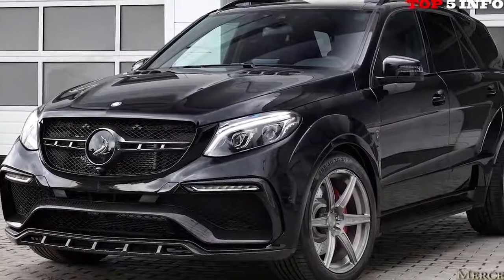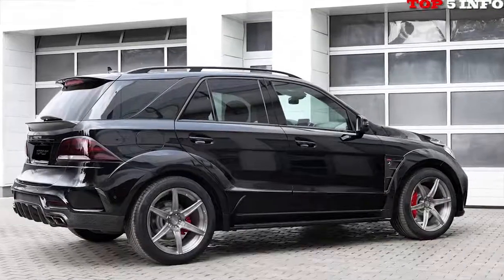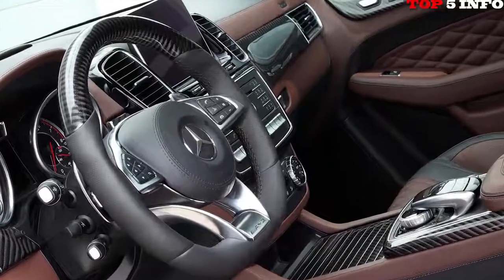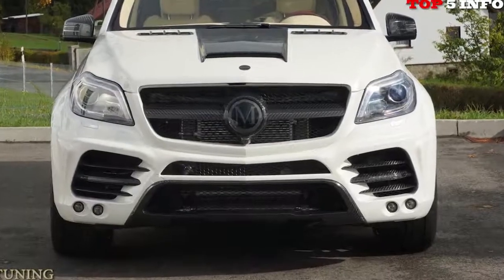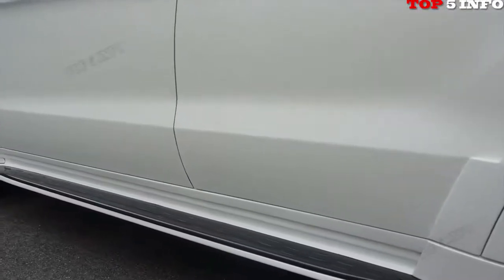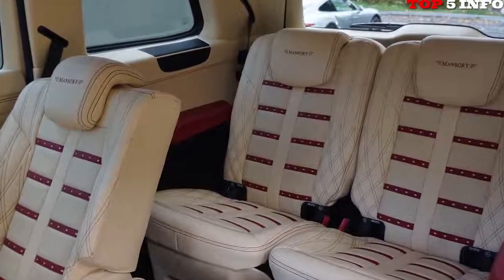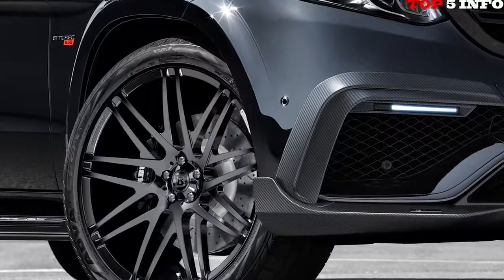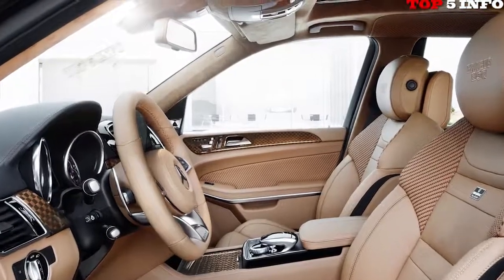TOP TUNING Mercedes Benz 2017. 4K VIDEO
1) Mercedes-Benz GLE 63 INFERNO 2) Mercedes Benz GL-CLASS 3) 2017 BRABUS 850 XL.